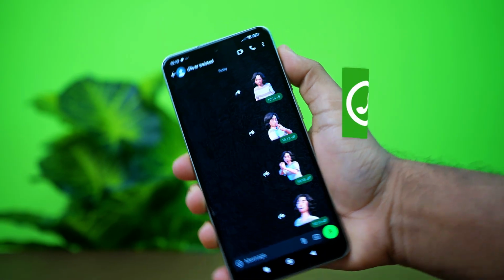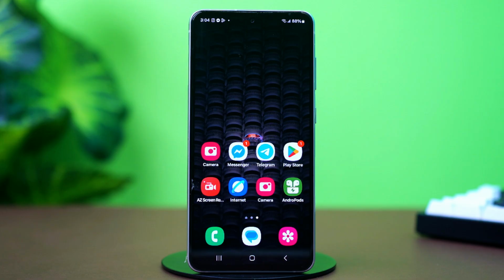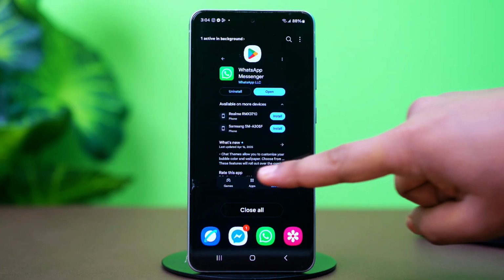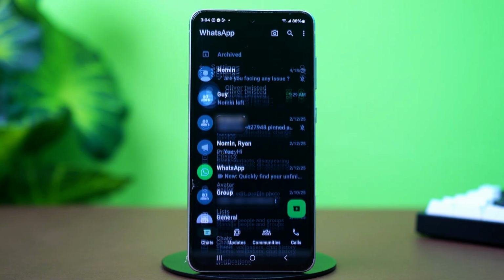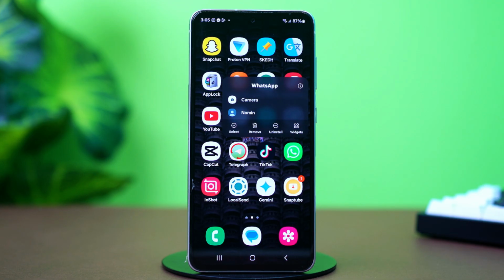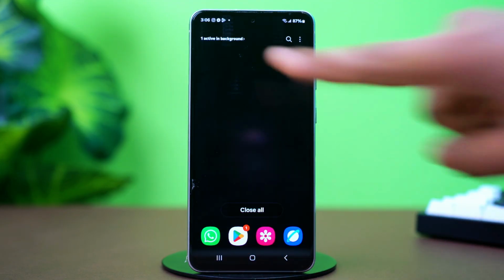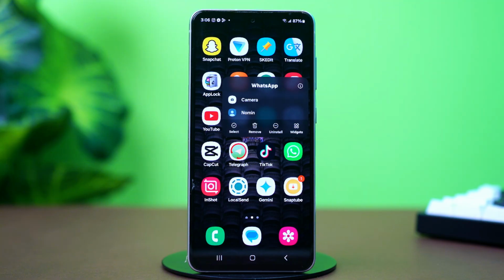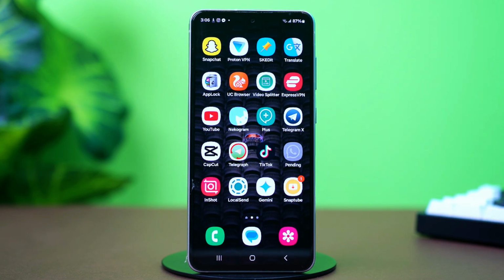Fix WhatsApp Avatar Not Working on Android | WhatsApp Avatar Not Showing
Is your WhatsApp avatar not working on Android? Don’t worry! In this video, I’ll show you how to fix the WhatsApp avatar not showing issue and how to resolve when the avatar is not responding. You’ll also learn how to fix any WhatsApp avatar problems on Android.

Make sure to watch this video to learn how to fix the WhatsApp avatar issue on Android.

00:01- Video Intro
00:12- Solution 1: Update WhatsApp
00:30- Solution 2: Enable Avatar in WhatsApp
00:46- Solution 3: Clear WhatsApp Cache
01:10- Solution 4: Reinstall WhatsApp
01:30- Solution End